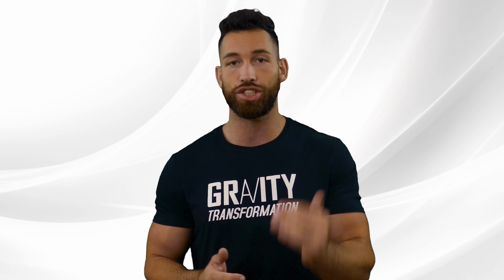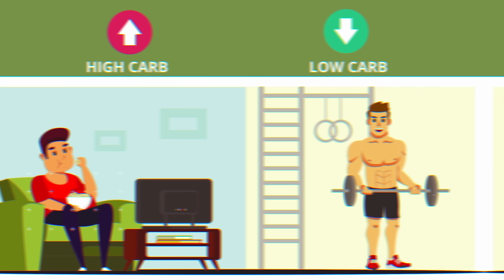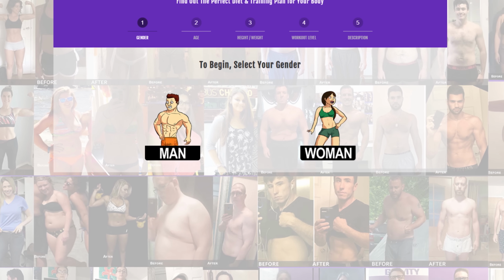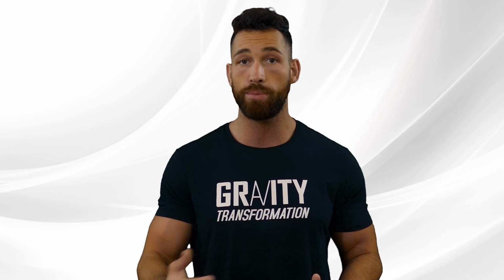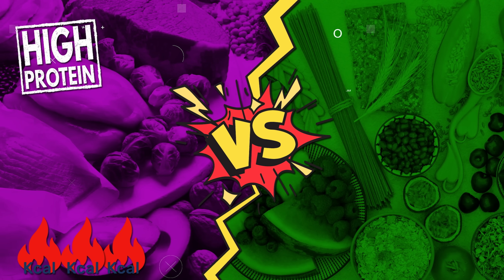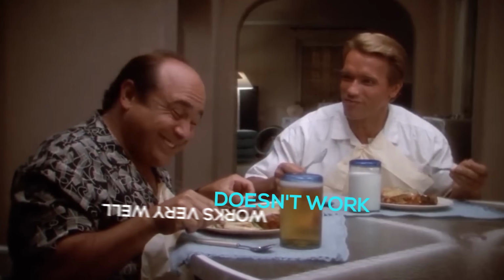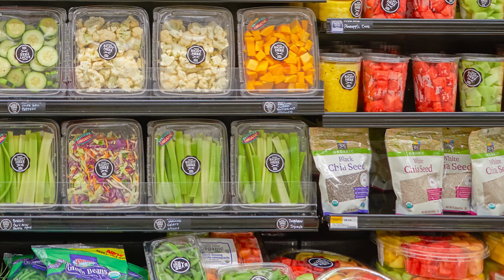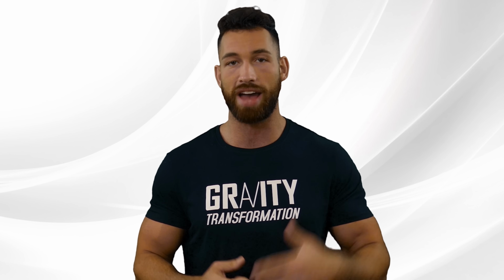8 MEAL Plan Tips to Burn Fat FASTER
Discover the 8 Best Meal Plan Hacks for faster fat loss and weight loss. By following these diet planning tips you'll be able to burn fat, lose inches of belly fat, and stay lean. Learn everything you need to know about how to meal prep in a way that speeds up fat loss. This strategy will teach you how to find the ideal fat burning foods and how to incorporate them into your diet in a way in which you get faster results.

Everyone wants to burn fat faster. That's why billions of dollars have been generated promoting fat burning supplements like metabolic boosters, carb blockers, and raspberry ketones as well as all kinds of magical creams, potions, and powders, that have claimed to enhance fat loss. However, the truth is that without changing your diet and your daily habits none of these products will work. Instead, there are some very simple changes that you can make starting today that can significantly help you speed up the fat loss process without wasting money on useless and many times unhealthy fat burning supplements. So today I want to give you guys 8 simple meal planning tips that'll help you lose fat faster. And the first tip is to start carb cycling. Now carb cycling is a powerful dieting method that is still used by many bodybuilders and fitness models to get really lean and defined, but even though it works great for some people and can even help certain individuals burn fat faster you should make sure that it's something that'll fit well with you and your preferences. It involves planned spikes and drops in your daily carbohydrate intake. Even though there are many ways to cycle your carbs for the most part most plans will include a higher carb day, a lower carb day, and maybe even a no-carb day. Typically on your high carb days, you would have anywhere from 2 to 2.5 grams of carbs for every pound you weigh. Then on your low carb days, you would have around 1 gram of carbs for every pound you weigh. And finally, on your no carb day, you would do your best to have as close to zero carbs as possible or you could take a little more of a forgiving approach where you would simply ensure that you're not exceeding 50 grams of carbs for the day. Each of these days would provide certain benefits, for example, your high carb days would help replenish your glycogen stores allowing you to lift heavier and perform better at your workouts which could ultimately help you preserve more muscle mass as you get leaner. to take full advantage of your higher carb days you would want to position them on your heavy high-intensity workout days because that'll allow you to maximize protein synthesis when you need it most. high carb days will also positively affect many of the metabolic boosting and muscle building hormones like testosterone for example. meanwhile, on the lower carb days and the no-carb days, you'll be burning more fat since less glycogen will be available for energy. Now as you diet for longer you would slowly add on more low and no carb days to continue burning fat as you lose weight and your metabolism adapts. so originally you might just start by switching from high to low every other day. then you'll add in a no-carb day, so it'll be high, low, no, and repeat. then 2 weeks later you might bump it up to high, low, low, no. and 2 weeks after that to high, no, low, no. continuously adding in more low and no carb days will help you burn fat faster, but keep in mind if you don't balance your calories properly throughout the week...so if for example, you eat an insane amount of carbs on your high carb days you can wind up slowing fat loss instead of speeding it up, so remember that. and that's why the second tip is to constantly re-evaluate your calorie deficit. all too often people will start a diet plan and see the first 5 pounds fly off the scale and they'll feel great, only to discover that a few weeks in, they're not losing any more weight at all. This is because yes you do typically lose more weight in the beginning, but it's also because the diet plan that you created 3 weeks ago may no longer even put you into a calorie deficit a few weeks later, especially if you lose a lot of weight in the beginning. you have to understand that if you use a macro calculator like the one on my website and you plugin 200 pounds versus 190 pounds it'll give you two completely different diet recommendations for how many calories, carbs, fat,s and proteins you should be eating per day to burn fat. That's because losing even 5 or 10 pounds will wind up costing your body significantly fewer calories as you go about your day. imagine how much extra calories you would burn if you carried a 10-pound dumbbell everywhere you went.